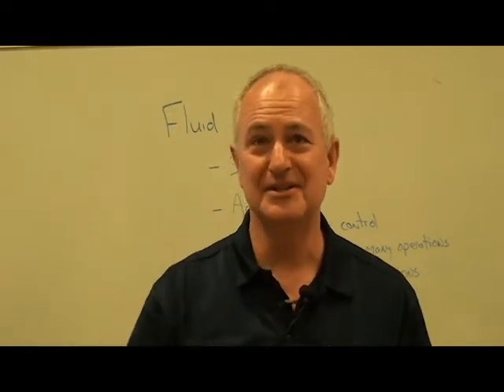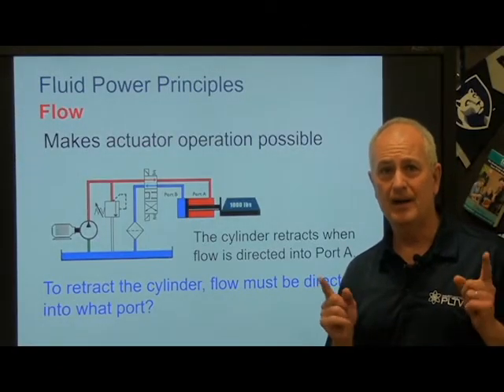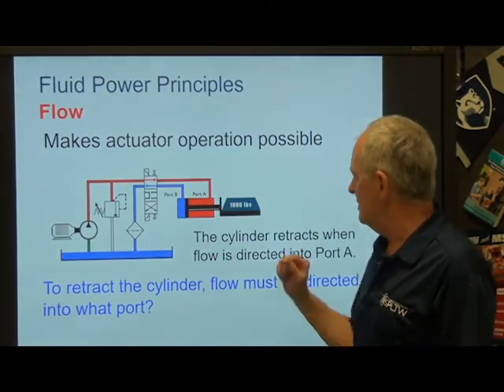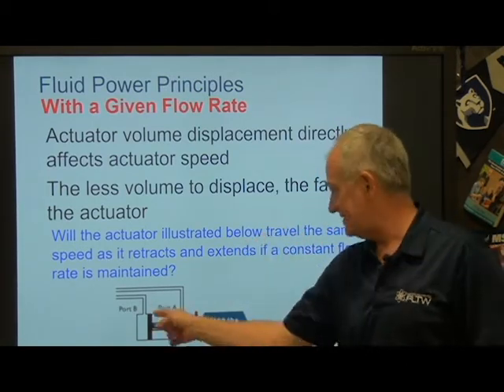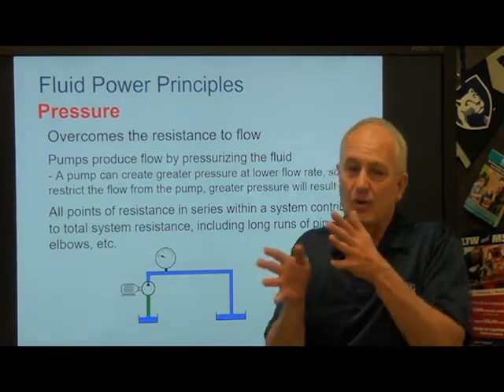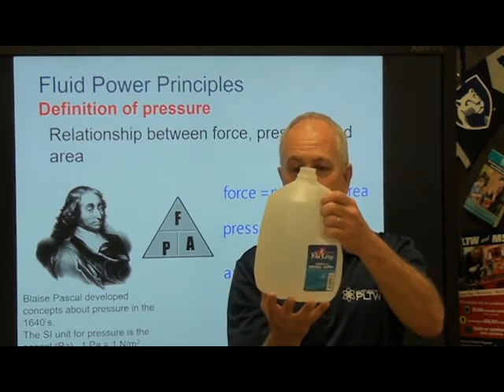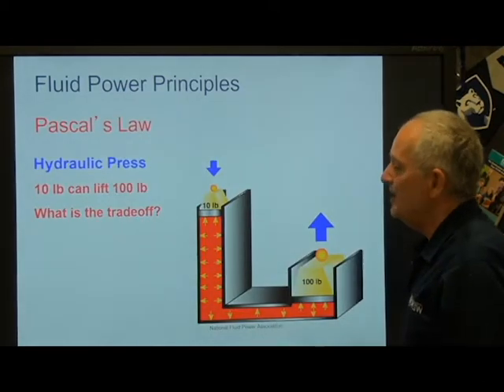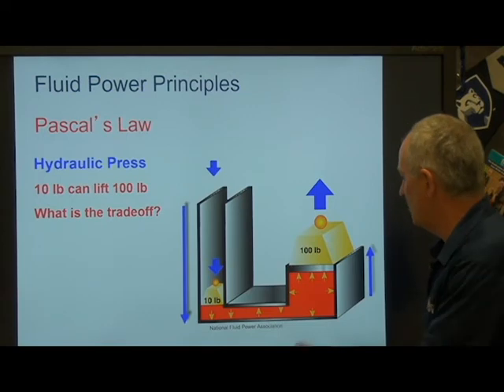FluidPower3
Fluid Power video covering schematic and Pascal's Law